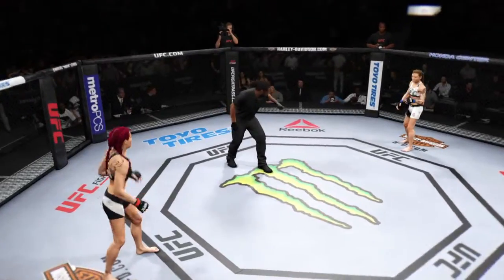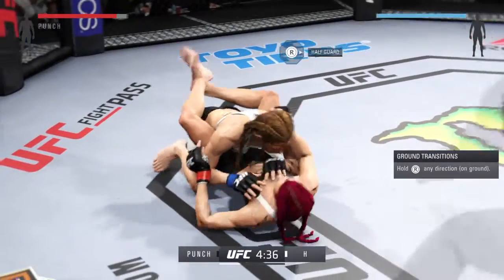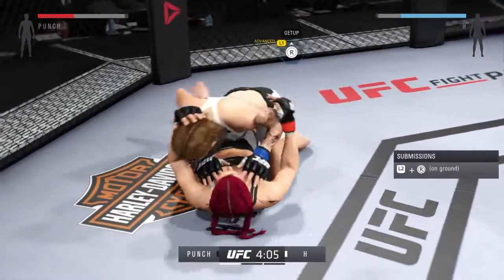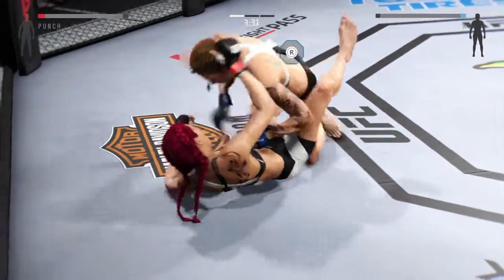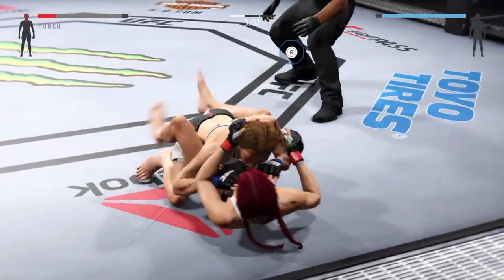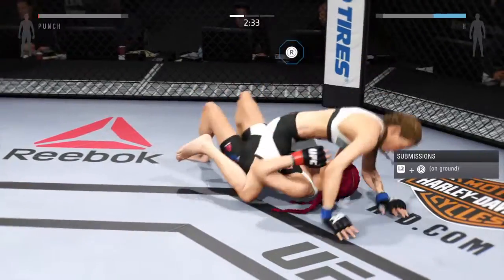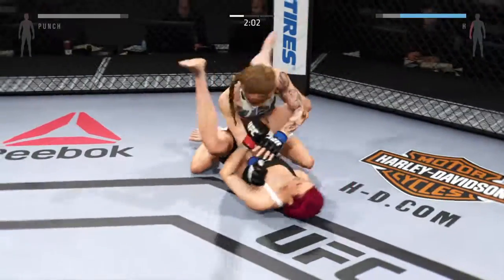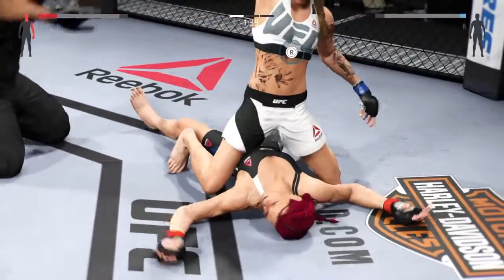EA SPORTS™ UFC® 2_파운딩서브미션